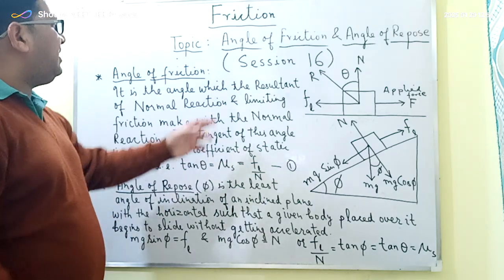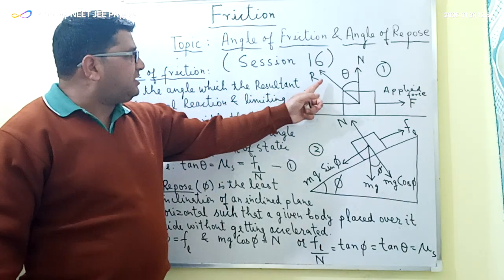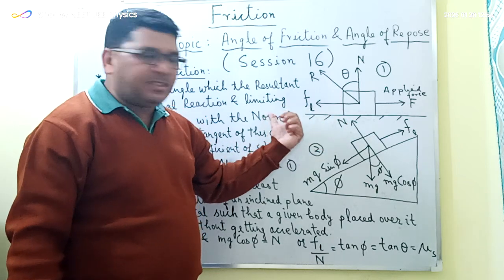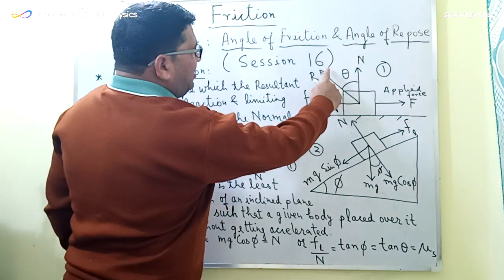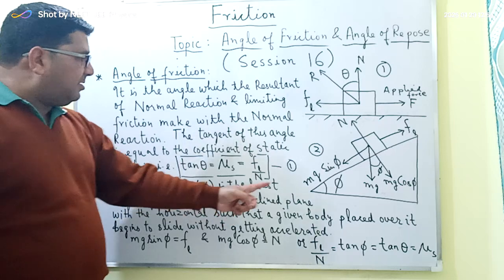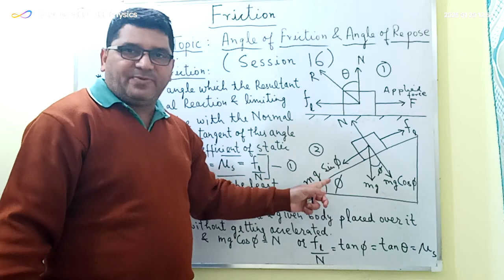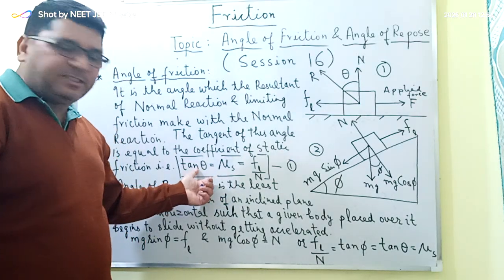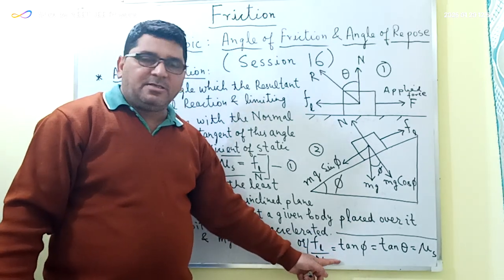Angle of Friction and Angle of Repose - Session 16 ( friction angleofriction angleofrepose )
Angle of Friction and Angle of Repose - Brief description and their relationship with each other